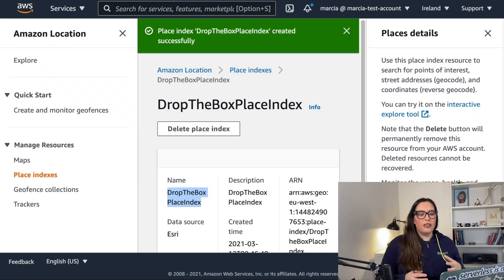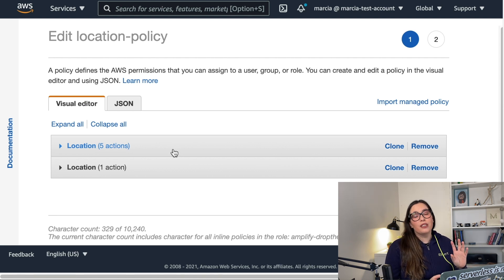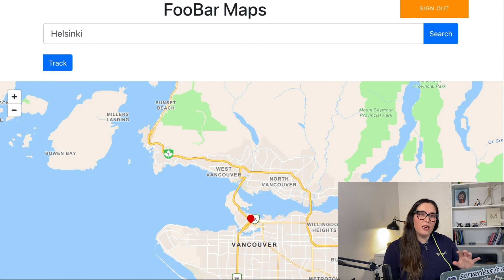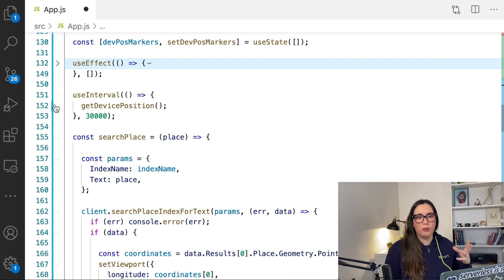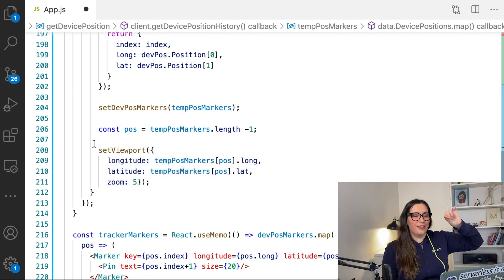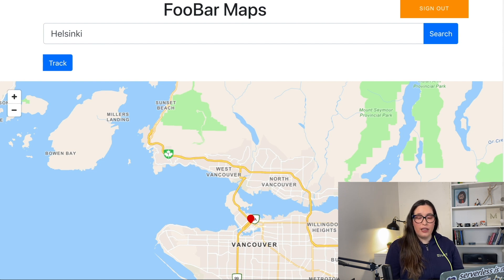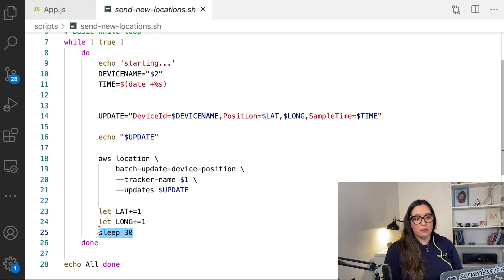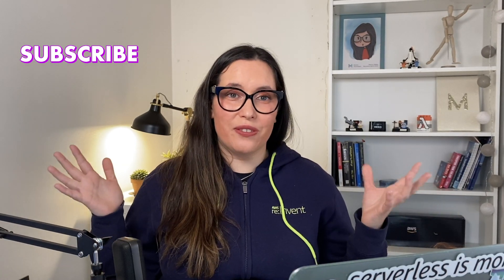BUILD AN APP THAT TRACK DEVICES IN REAL-TIME (with AWS Amplify and Amazon Location Services)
Let's build an application that display the real-time position of a device. Also lets do the backend for the tracking application with no code and the code that the devices need to have in order to send the tracking information.

This is the second video on the location service app. In the first one we created an application that displayed a map and allowed you to search.

🔸 Developer guide for the Amazon Location Services

📘 Full-stack serverless by Nader Dabit
📘 Learn Amazon SageMaker by Julien Simon
📘 Site reliability engineer by Niall Richard Murphy

Recording equipment:
📷 Webcam for interviews
🎤 Microphone for interviews and voice-overs
💡 Main light
💡 Key light